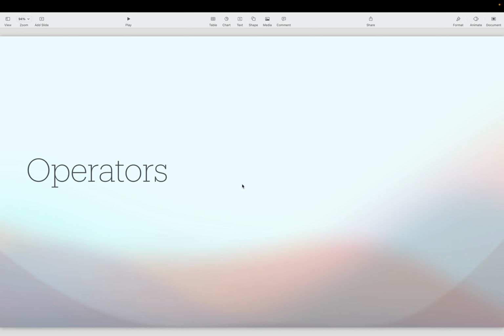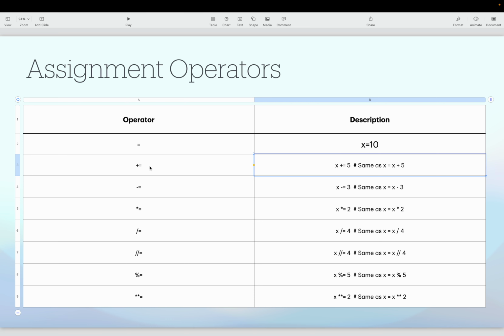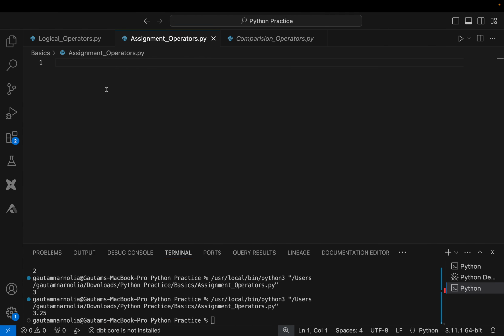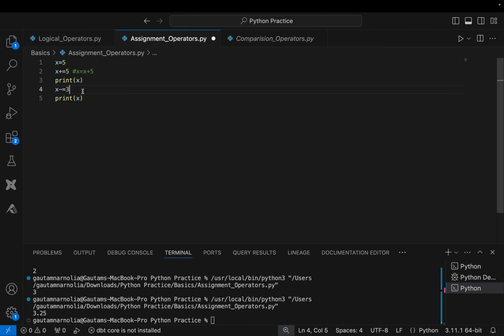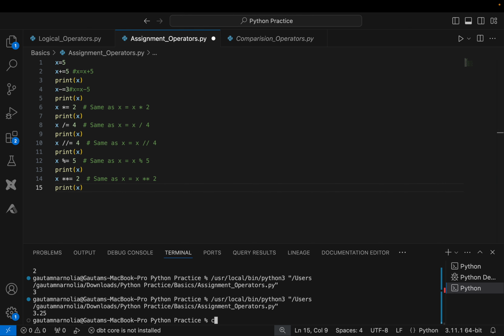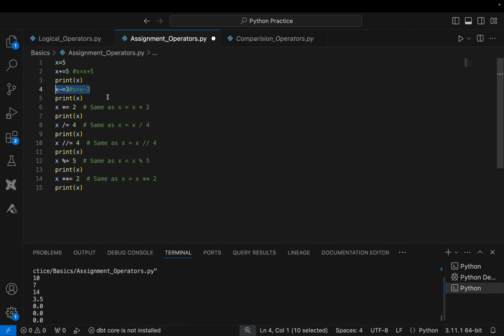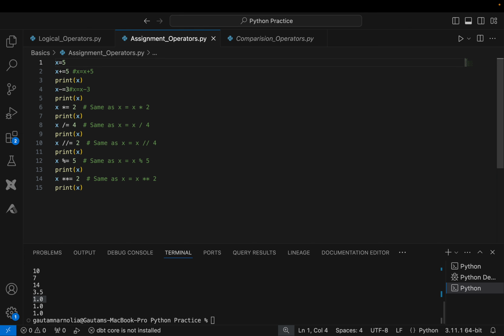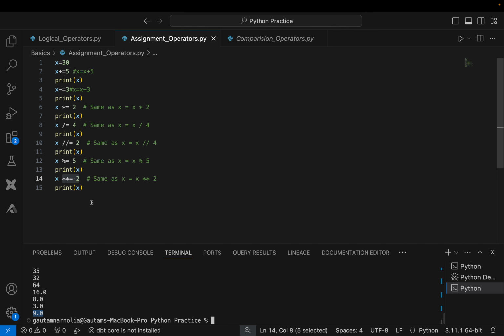17. PYTHON - OPERATORS PART-4 (ASSIGNMENT OPERATORS)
Master the power of Python operators in this comprehensive tutorial! Explore how Python operators simplify arithmetic, comparisons, logic, and more. From basic math operations like addition and subtraction to advanced concepts like bitwise manipulation and operator overloading, this video covers it all. You’ll also learn about membership and identity operators, equipping you to write concise and efficient code. Whether you’re a beginner or an experienced developer, this guide will deepen your understanding of Python’s operator ecosystem.

This video explain about assignment operators in python. e.g. +=,-=,*=,/+ etc